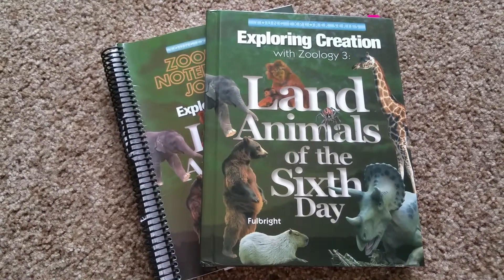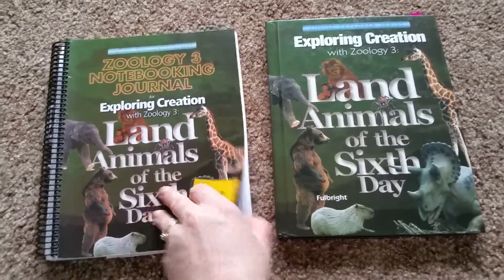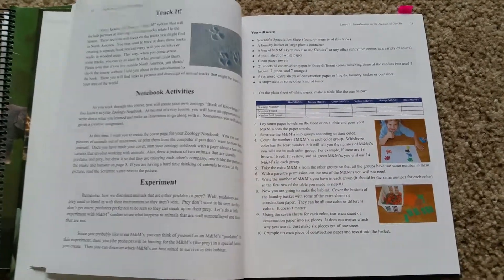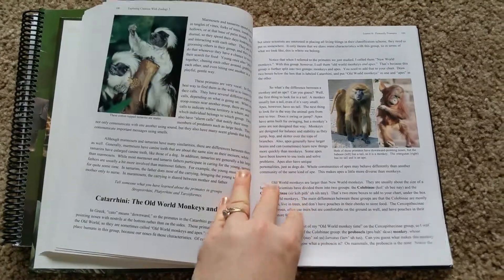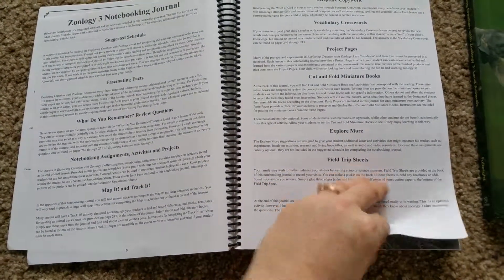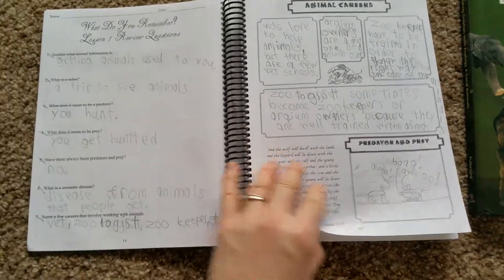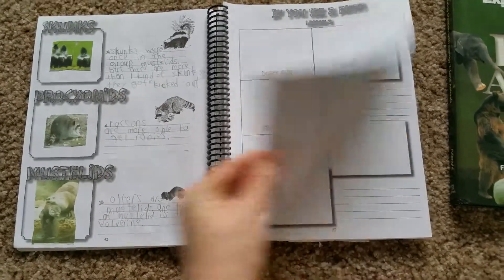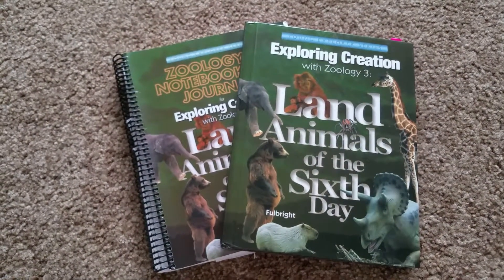Apologia Exploring Creation: Zoology 3 - Land Animals (Young Explorer series)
This third book in the zoology series takes students on a safari through jungles, deserts, forests, farms, and even their own backyard to explore, examine and enjoy the enchanting creatures God designed to inhabit the terrain. This book will have your family snuggling together as you discover amazing animals from primates to parasites, kangaroos to caimans, and turtles to the terrifying T-Rex!

What separates people from apes? How can a Great Dane be related to a Chihuahua? Is there evidence that people and dinosaurs lived at the same time? What should you do if you encounter a bear? How can you tell if a snake is poisonous? Come find out answers to these questions and many, many more with Apologia’s Exploring Creation with Zoology 3! This third book in the zoology series takes students on a safari through jungles, deserts, forests, farms, and even their own backyard to explore, examine and enjoy the enchanting creatures God designed to inhabit the terrain. Families will snuggle together and discover the amazing animals from primates to parasites, kangaroos to caimans, and turtles to terrifying T-Rexs— this safari doesn’t end there! Students will also keep a record of where each animal is found on a map and learn to identify animal tracks. As with all the Apologia elementary books, students will continue the practice of narration, keeping a notebook of what they have learned, and enjoy many hands on projects and experiments throughout the course.